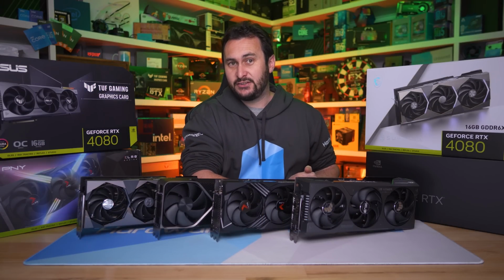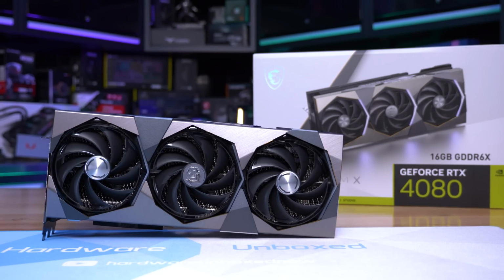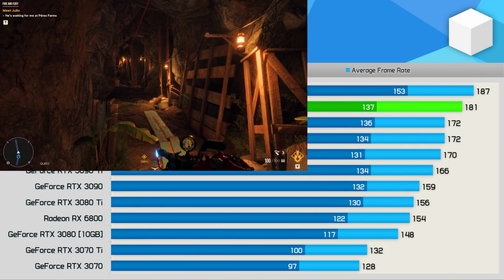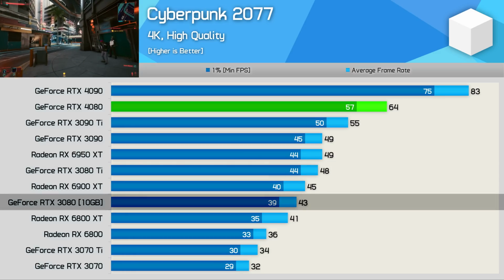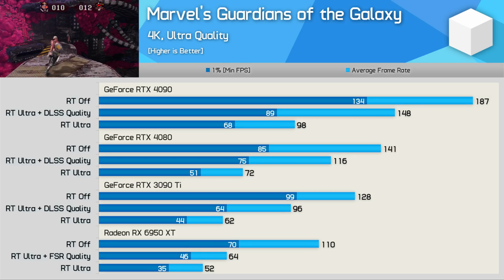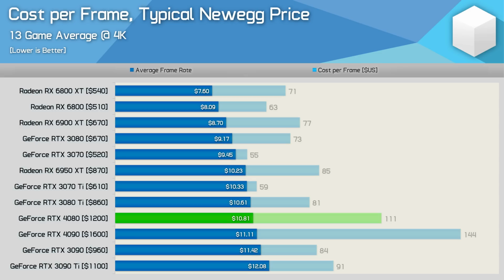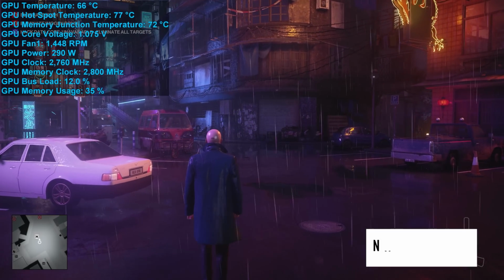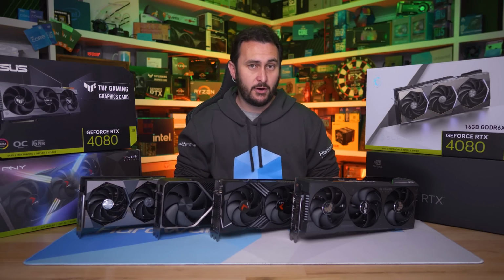RTX 4080 Is Here! Nvidia GeForce RTX 4080 Review & Benchmarks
Video Index:
00:00 - Welcome back to Hardware Unboxed
07:03 - Test System Specs
07:28 - Watch Dogs: Legion
08:03 - Tom Clancy's Rainbow Six Extraction
08:40 - Far Cry 6
09:19 - Assassin's Creed Valhalla
09:52 - Hunt: Showdown
10:29 - The Outer Worlds
11:09 - Hitman 3
11:48 - Horizon Zero Dawn
12:17 - F1 2021 [DX12]
12:49 - Cyberpunk 2077
13:16 - Dying Light 2 Stay Human
13:44 - Halo Infinite
14:13 - Shadow of the Tomb Raider [DX12]
14:43 - 13 Game Average [1440p]
15:05 - 13 Game Average [4K]
15:26 - 13 Game Average [1080p]
15:41 - F1 22 [Ray Tracing + DLSS]
16:44 - Watch Dogs: Legion [Ray Tracing + DLSS]
17:20 - Marvel's Guardians of the Galaxy [Ray Tracing + DLSS]
17:50 - Dying Light 2 Stay Human [Ray Tracing + DLSS]
18:20 - Cyberpunk 2077 [Ray Tracing + DLSS]
18:56 - Total System Power Consumption
19:49 - Power Consumption [Locked FPS]
20:15 - Cost Per Frame, MSRP [1440p]
20:55 - Cost Per Frame, MSRP [4K]
21:20 - Cost Per Frame, Newegg [1440p]
21:43 - Cost Per Frame, Newegg [4K]
22:25 - Partner Cards
26:16 - Cooling Performance
28:05 - Final Thoughts